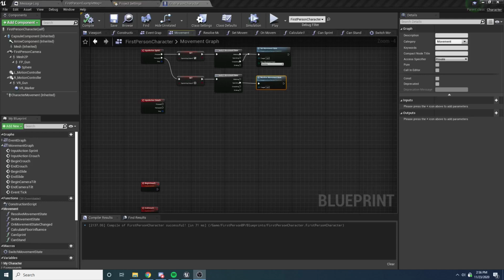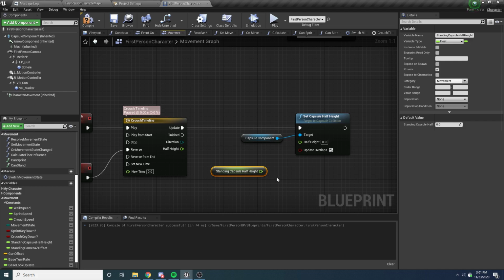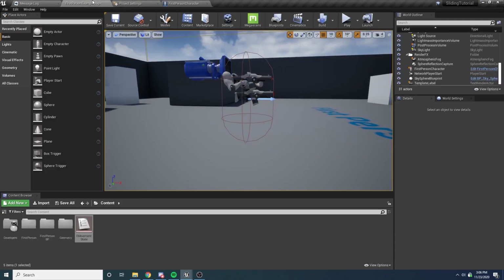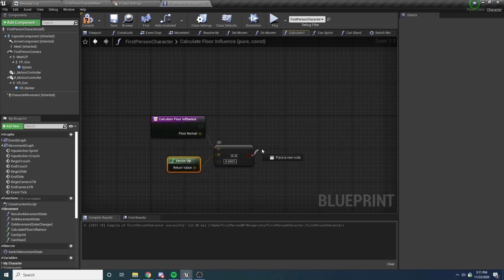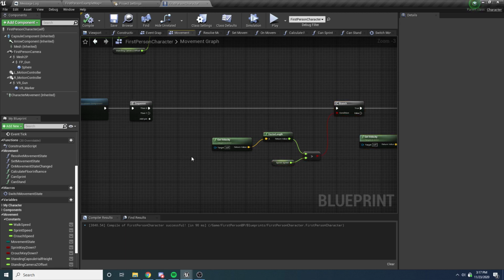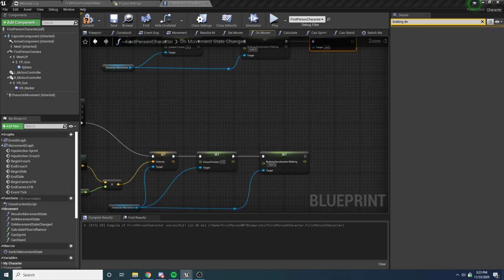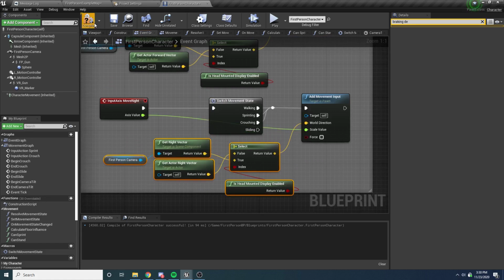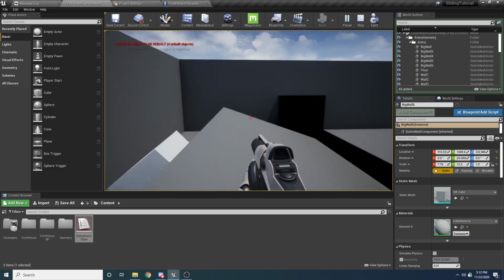Unreal Engine - Physics Based Slide (2/2)